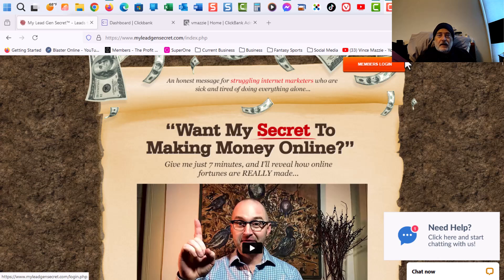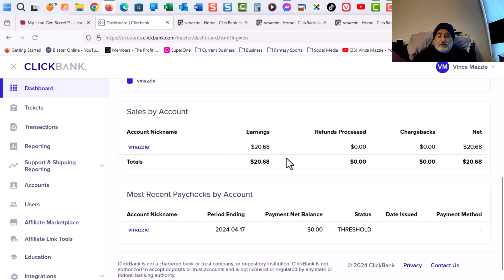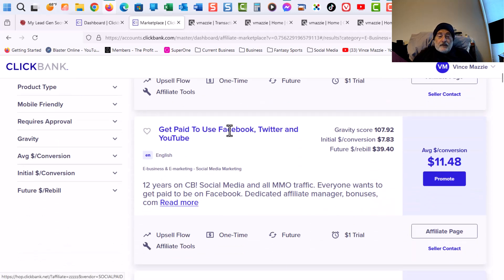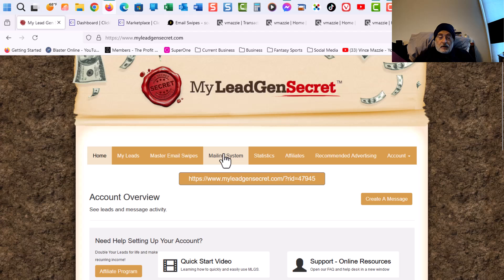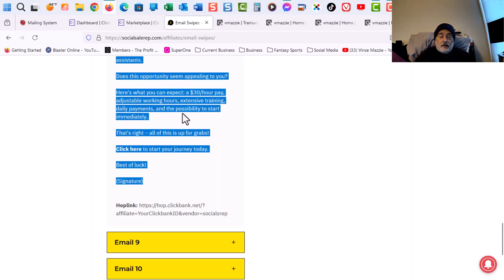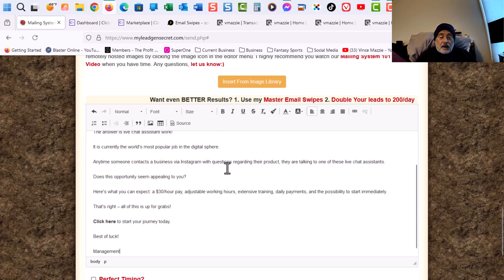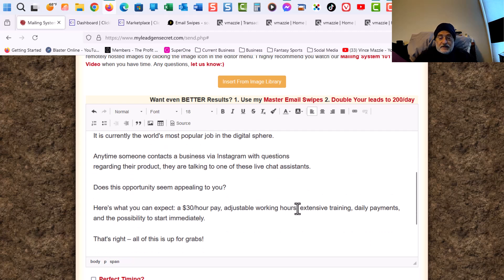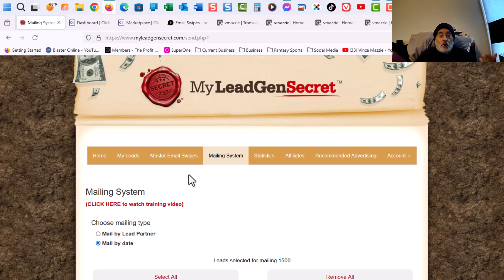Week 1: (2 SALES) My Lead Gen Secrets MPGS New Account 2024 Results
**My Lead Gen Secret Review: What You Need to Know Before You Start**

In this video, I’ll break down exactly what My Lead Gen Secret (MLGS) is and how you can get started today. This isn’t your typical MLGS review—I’m giving you an honest look at what you can expect, without the sugarcoating or hype.

I’m documenting my MLGS journey with a weekly case study video, where you can follow along, see my results, and decide if this program is right for you. Many reviews don’t give you the full picture, but I’m here to share everything you need to know before diving in. My friend Ben Martin has proved that along with a few other online marketers.

My results with My Lead Gen Secret the key is you need these leads to be mailed every day. In an upcoming tutorial, I’ll cover how to use the inbuilt mailer in more detail, but don’t let that stop you from getting started now—it’s simple to figure out.

Now, let’s address the My Lead Gen Secret scam rumors. The fact is, the program works— Ben Martin and others have been using it for years. Most of the negativity comes from people who didn’t stick with it long enough or promoted the wrong offers. The key to success is giving the system time to work for you. Commit to building up your leads over the next 3-12 months, and make sure to mail daily.  I am going to document my journey for at minimum 6 months so we can learn together if this program works or not.

Success with MLGS isn’t about chasing quick money; it’s about sticking to the process. If you focus on the process, the sales will follow.

If you came here wondering, “What is My Lead Gen Secret?” I hope this video has answered your questions. I’ll be sharing more income proof as I continue this journey, and hopefully, in a few months, I’ll be back to making hundreds of dollars per week.

TAX ADVICE:

I strongly advise seeking guidance from a tax professional before initiating any business endeavors. As I am not a certified accountant, I am unable to offer advice in this specific area.

Remember, the opportunities are endless! Let's dive into the MLGS world together! 💻📱💡

BUSINESS COMMUNICATION:

For any queries or concerns related to this video's content, don't hesitate to get in touch with me at . I encourage you to leave your questions in the video's comment section for a more interactive discussion.

TIME STAMPS:

0:00 (Introduction)
1:26 (Income Eearned)
4:00 (Affiliate Marketplace)
5:25 (Email Swipes)
6:05 (Setting Up Emails In MLGS)
15:00 (Conclusion)